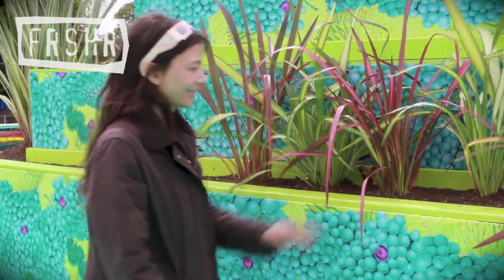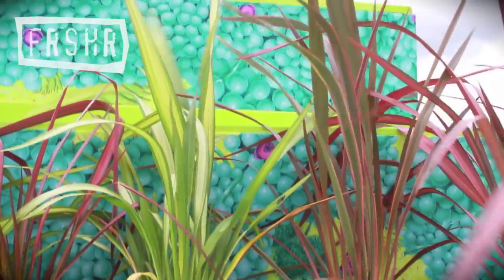FRSHR - Mileece @ Kew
Mileece is a unique multi-media and sonic artist promoting ecology through the aesthetic use of technology.
She specializes in interactive sound, engineering harmonic, generative open-source audiovisual compostions, usually from the electro-magnetic emissions of plants and other sensor based instruments.
Presenting her interactive works as "ecoscapes", she designs soniferous living ecologies to promote interspecies communication and create dynamic musical portraits of the living earth.
We meet her at Kew Gardens, where she has been collaborating with Bompas & Parr on there Pineapple Island instillation.